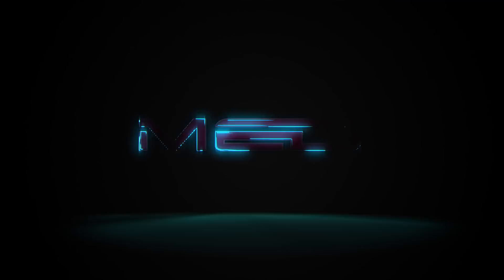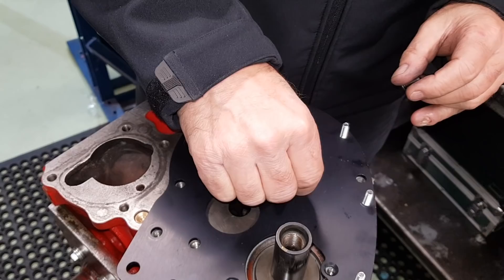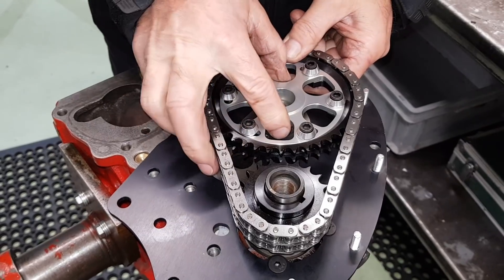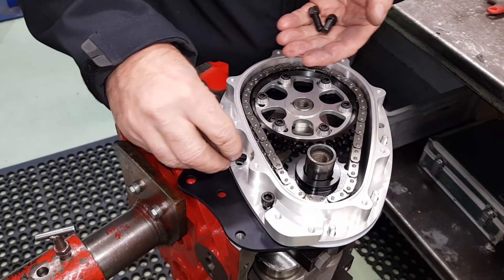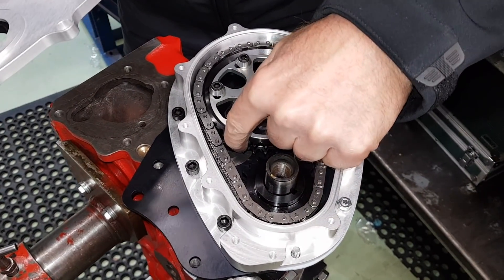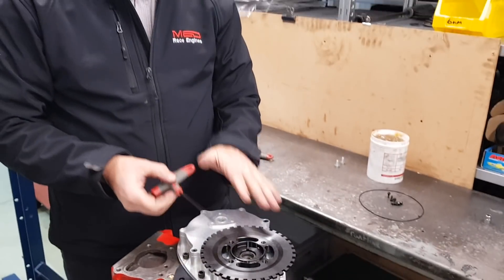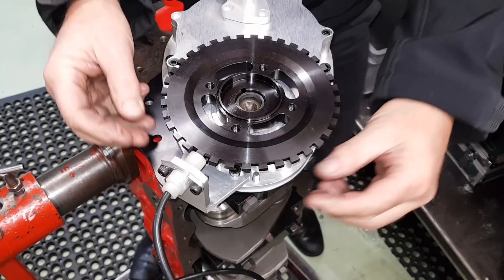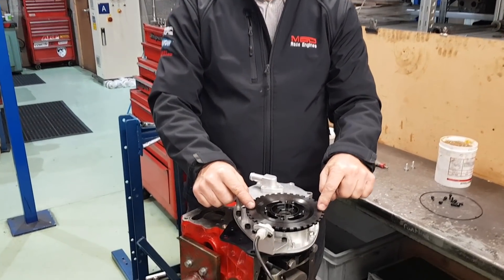How to fit the MED billet aluminium timing cover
A look at the latest MED billet aluminium timing cover, which aims to eliminate oil leaks entirely from this area of the A-Series engine.